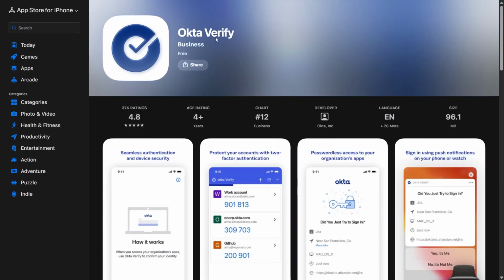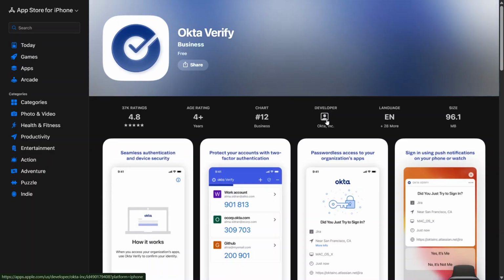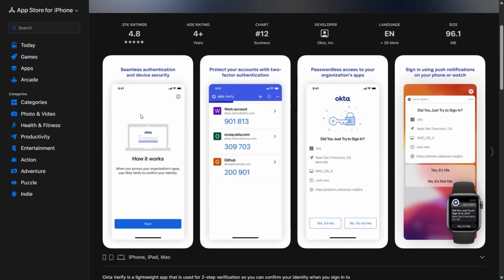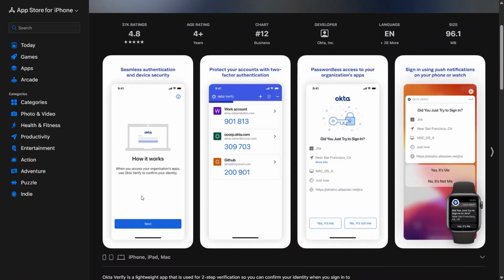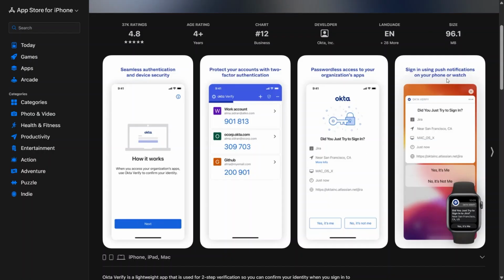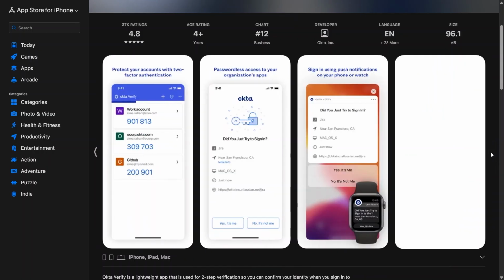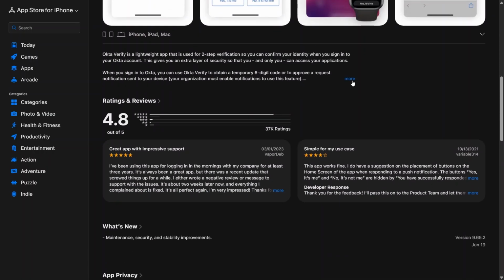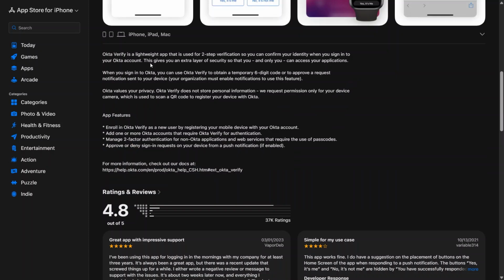How To Use Okta Verify App: Easy Step By Step